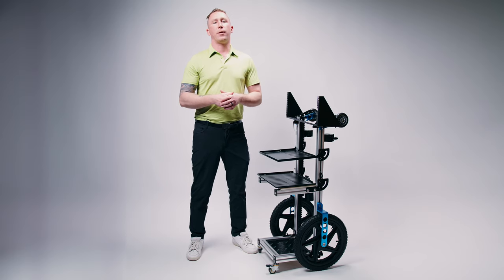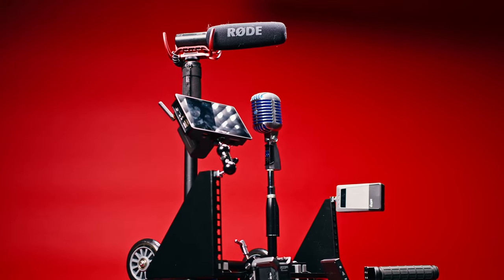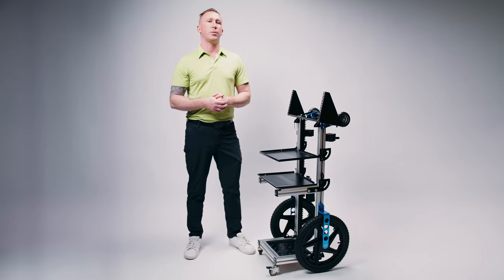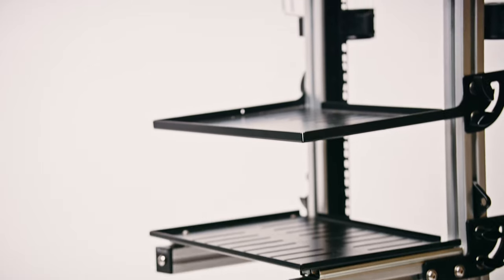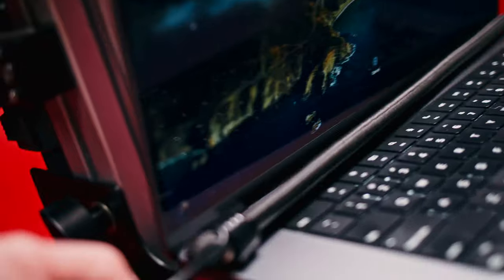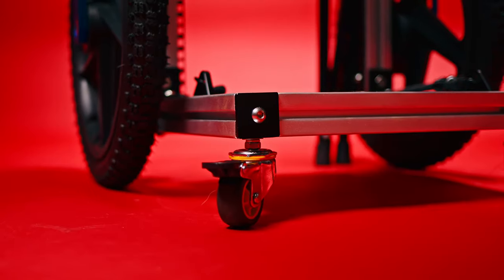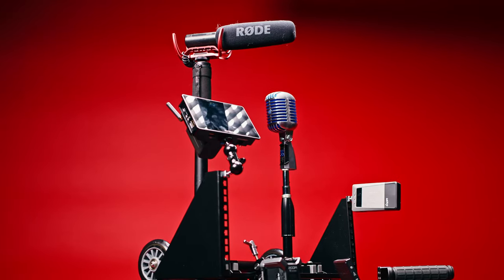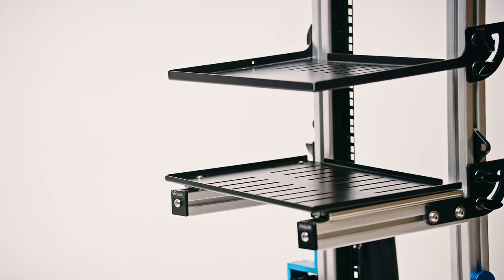Proaim Soundchief Channel Cart - For Sound/Video Recording & Production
Proaim Soundchief Channel Cart is made for your Complete Sound Crew; it suits you all. You could be an audio mixer, a boom operator, or a sound utility person.

Enjoy the video by David Renna!